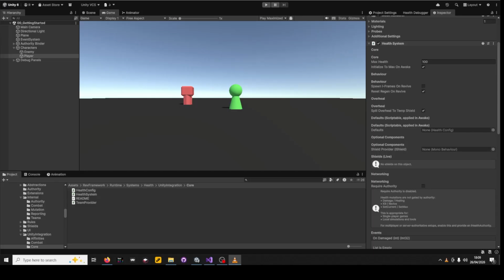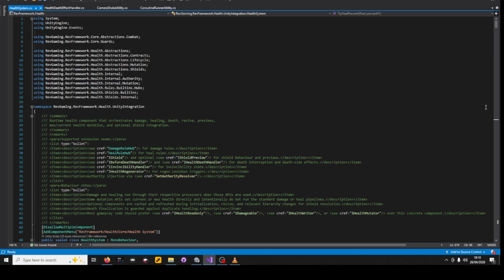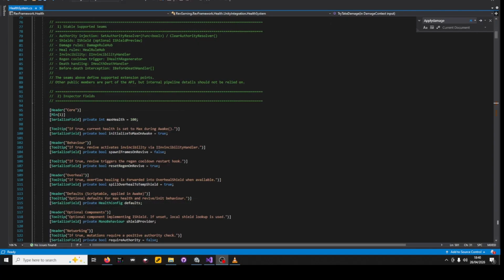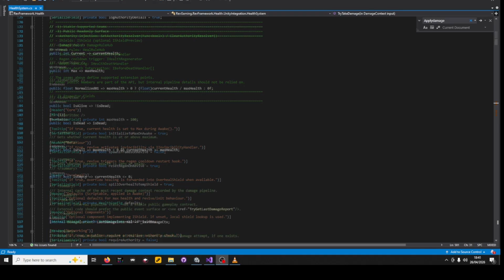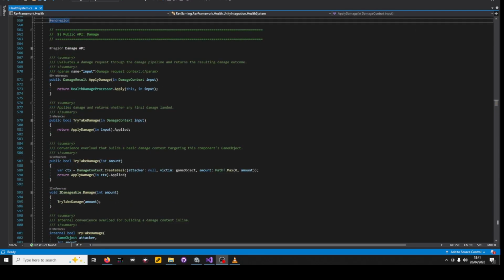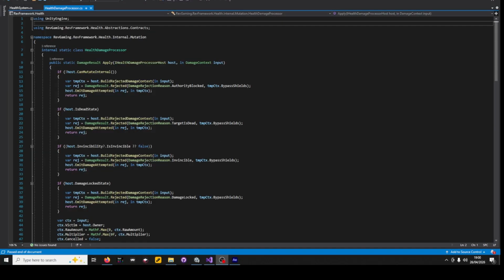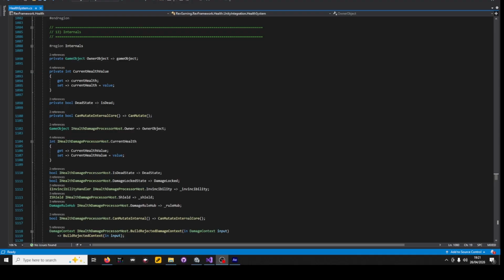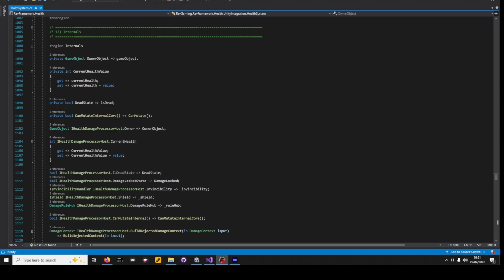RevFramework Health — Inside the HealthSystem (Core Pipeline Explained)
Learn how the core HealthSystem works in the RevFramework Health pipeline.

Up to now, we’ve been using the system from the outside — applying damage, healing, rules, shields, and effects.

This video looks at the system that actually drives all of that behind the scenes.

This is not about panels or demos.
It’s about the orchestration layer that enforces the entire health flow.

We cover:

What the HealthSystem is responsible for
System state (current health, max health, flags, shield provider)
The public API:
ApplyDamage
PreviewDamage
TryHeal
Kill
Revive
Why the public API is the only supported integration surface
The internal damage pipeline:
Input validation
Rule processing
Shield handling
Final health mutation
Event dispatch
Why the execution order is fixed and predictable
Where extension actually happens:
Rules
Shields
Handlers
Why gameplay logic should not live inside the HealthSystem
How the reader map helps navigate a large orchestration class

Key idea:

The HealthSystem is not where you build gameplay.

It’s where gameplay is executed.

You extend it through rules, shields, and handlers —
not by modifying the core pipeline.

Once you understand that separation,
you can use the system without needing to rebuild it.